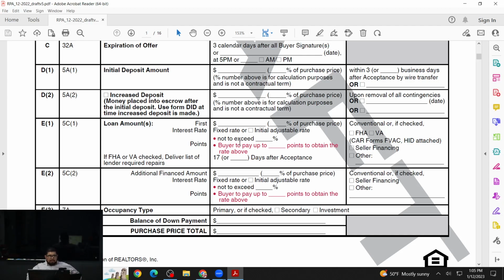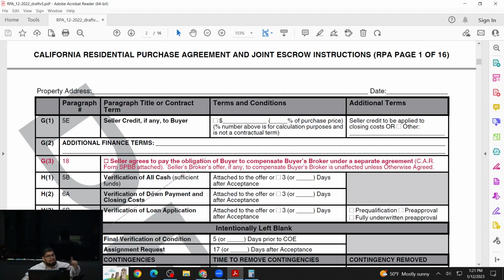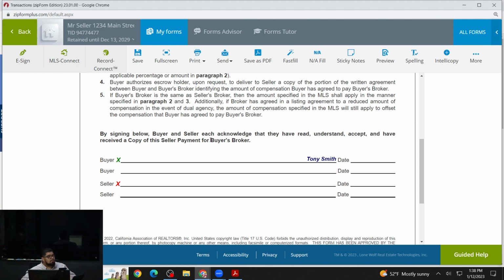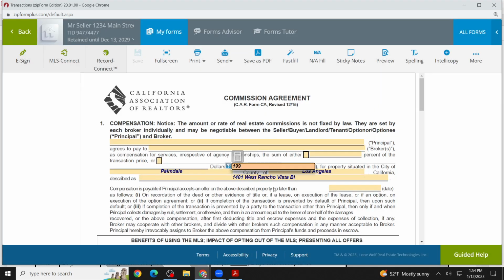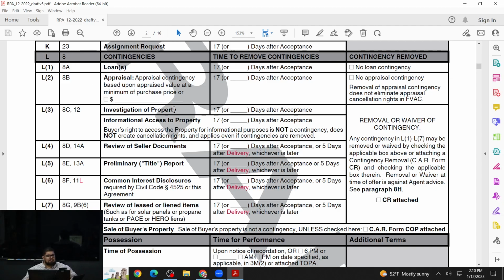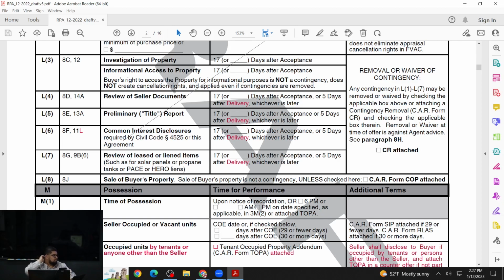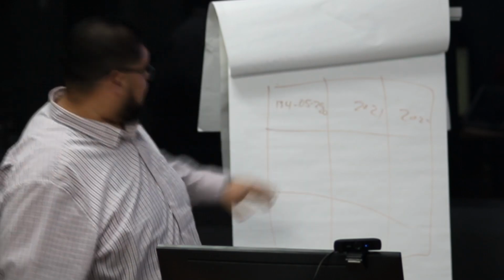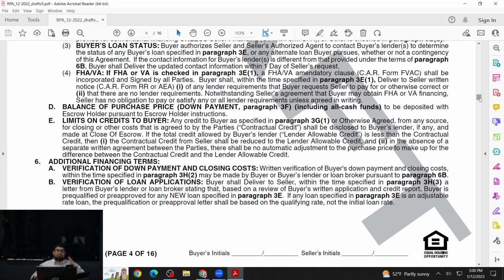Changes in the RPA - 1/12/23